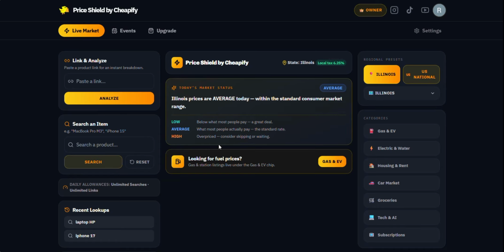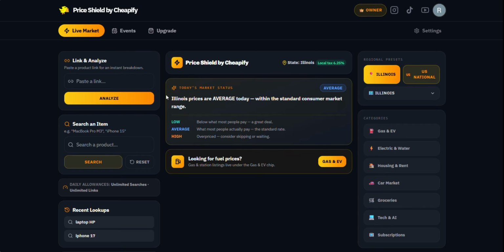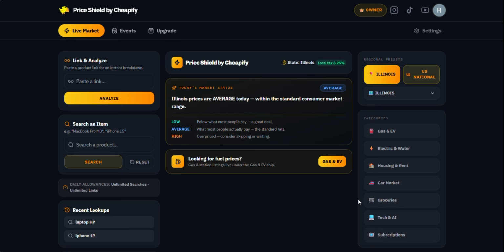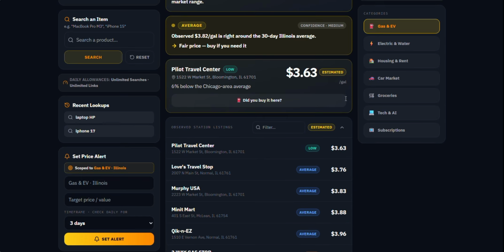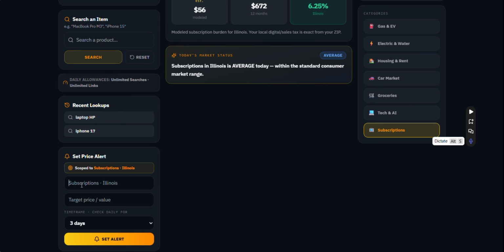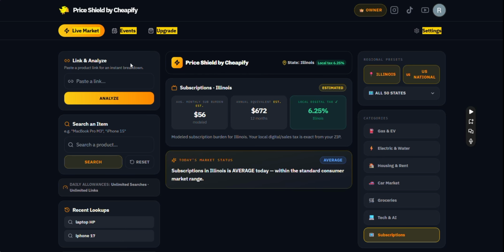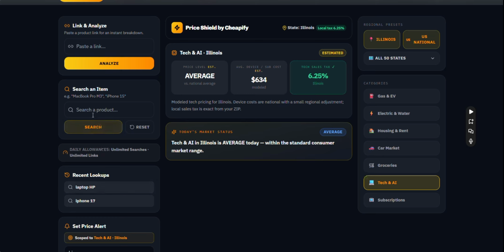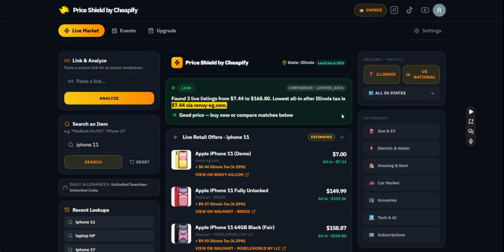How to use cheapify?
This video will show you how to use Cheapify and guide you through its features. Go to cheapifypriceshield.com